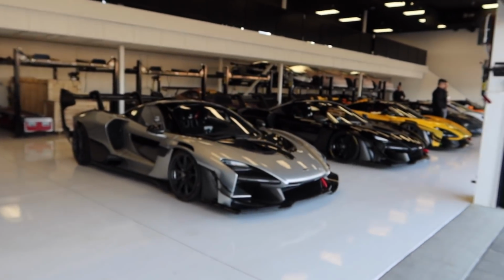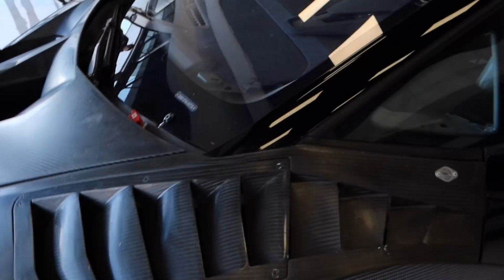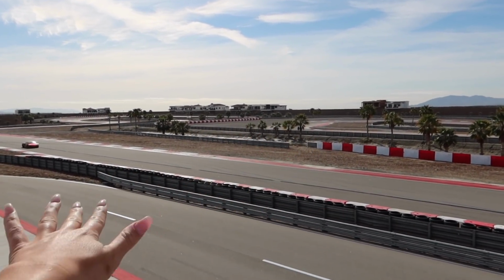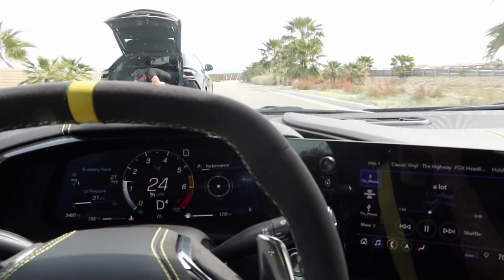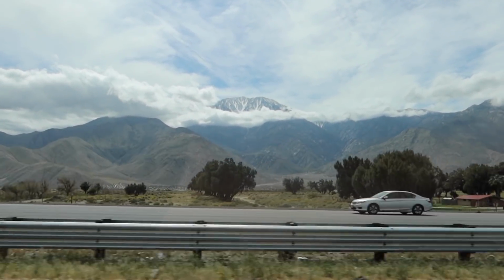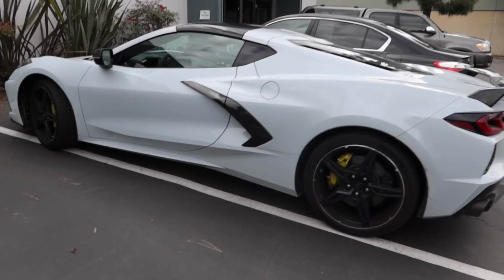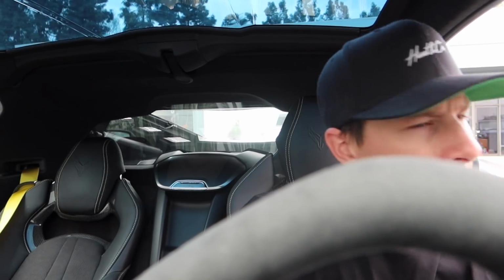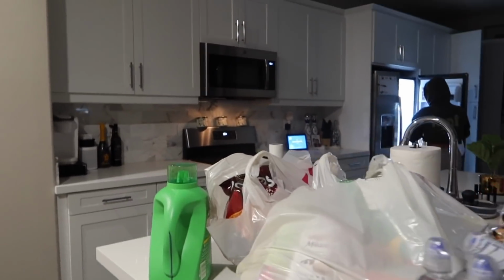RACING MY C8 CORVETTE AGAINST SUPERCARS!!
The C8 kept up better than I thought! Enjoy! to find out how low your Upstart rate is!

SEND ME STUFF HERE:
14781 Pomerado Rd. #115
Poway, CA
92064